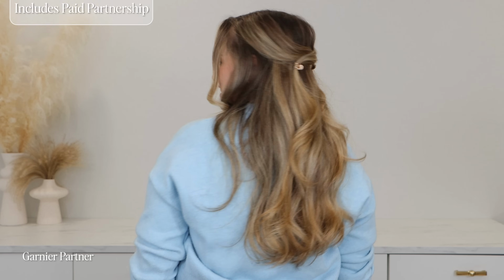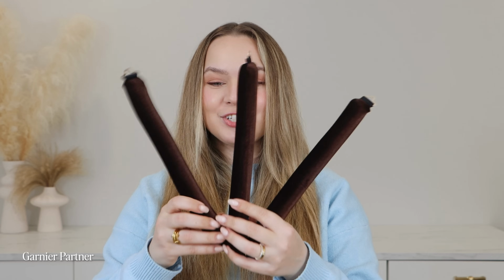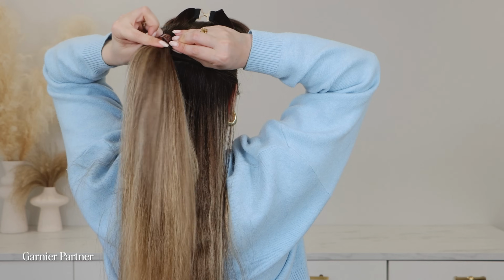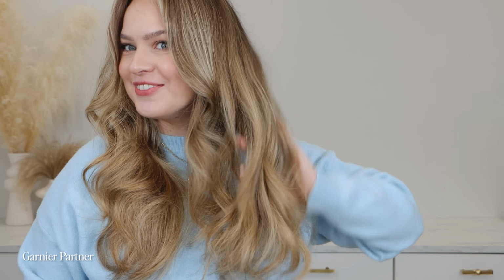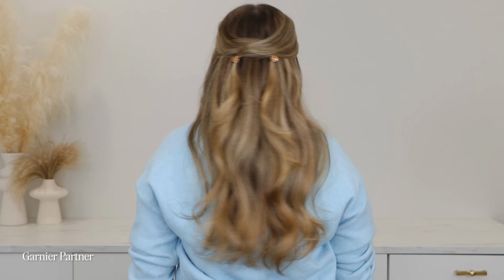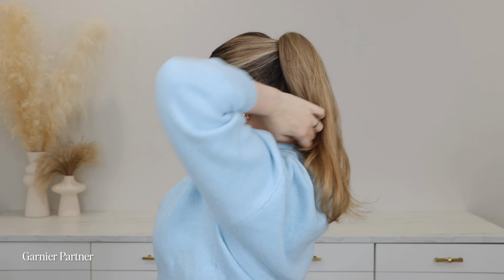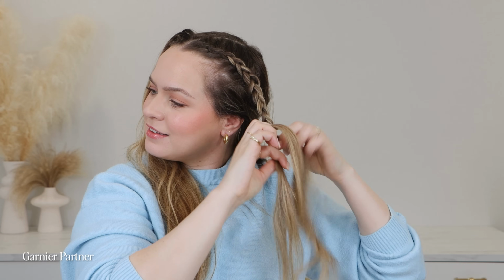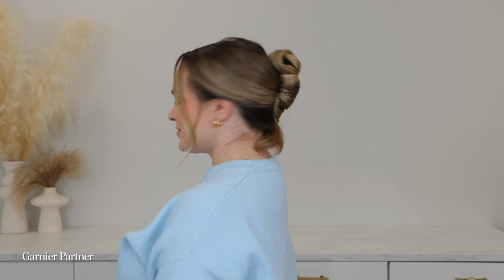5 Minute HEATLESS hairstyles you can do EVERYDAY - KayleyMelissa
Achieve salon-quality results with just drugstore products in under 5 minutes, partnering with Garier Fructis! I'm showing you how to get cute hairstyles and healthy looking hair so quickly and easily! Available @walmart I hope you enjoy. @GarnierUSA

⟣Mailing Address:⟢
Kayley Melissa

4441-106 Six Forks Rd #165